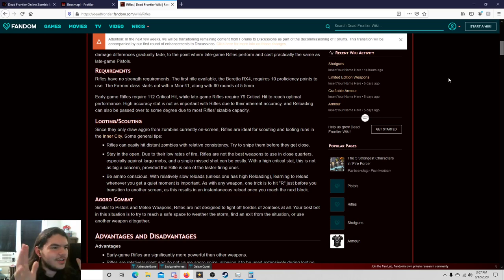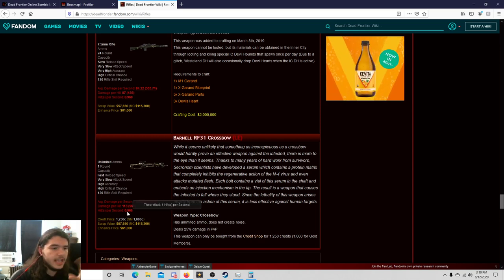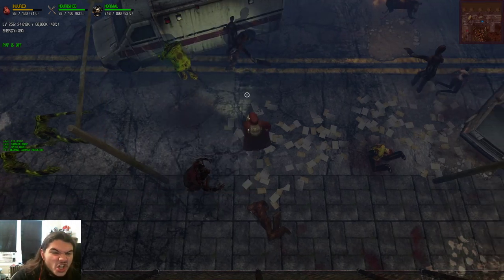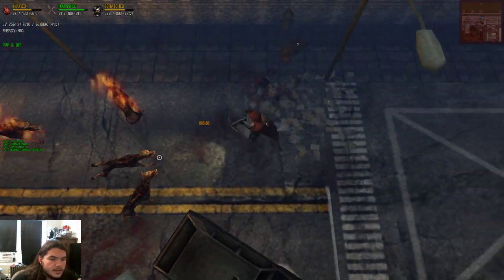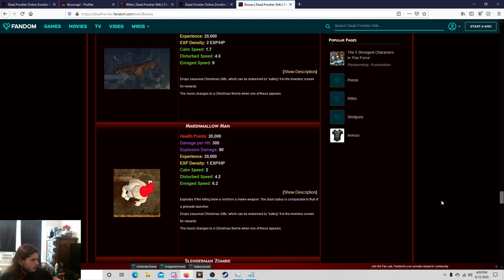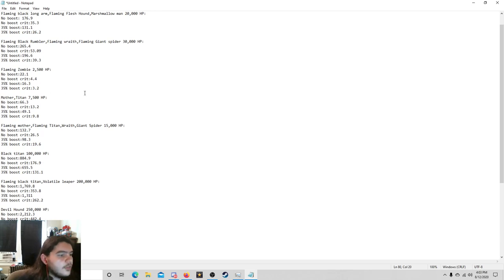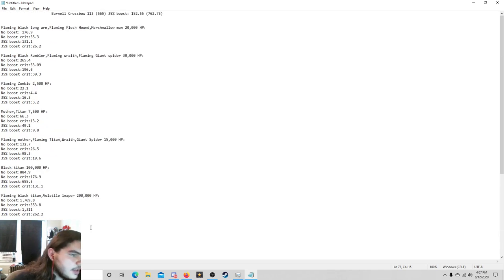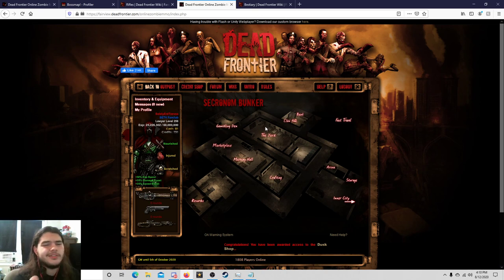Dead Frontier: Barnell RF31 Crossbow! THING SMACKS CHEEKS!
Thank you guys so much for watching I hope you enjoyed this episode of: Dead frontier if you did be sure to hit that like button and definitely subscribe to the channel.

5:17 For 4 flaming flesh hound fight
13:45 For Bullet counts on bosses!